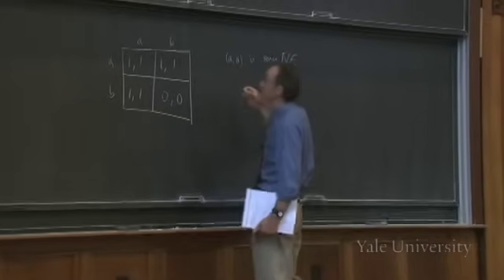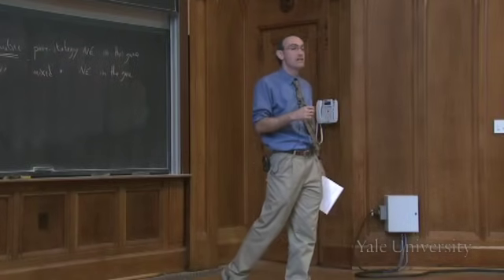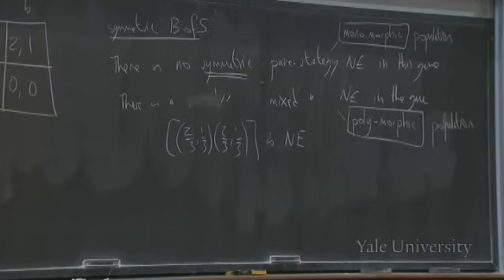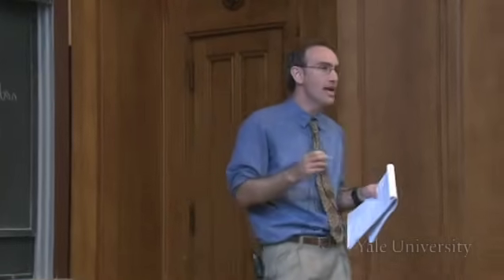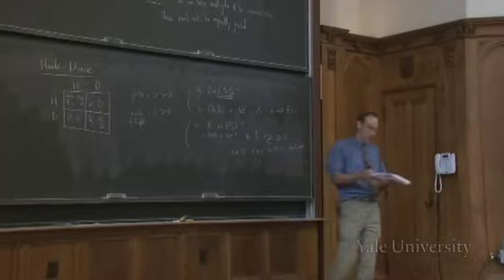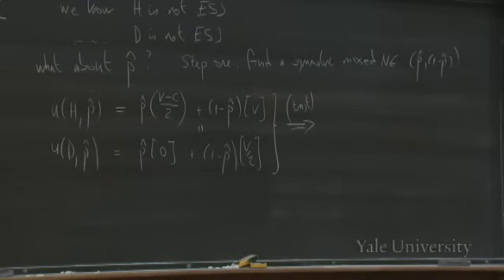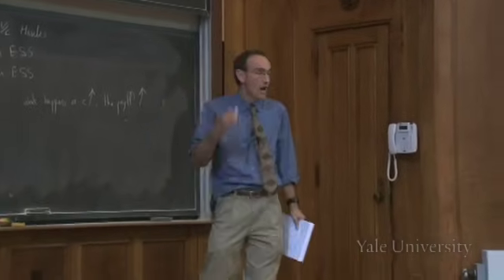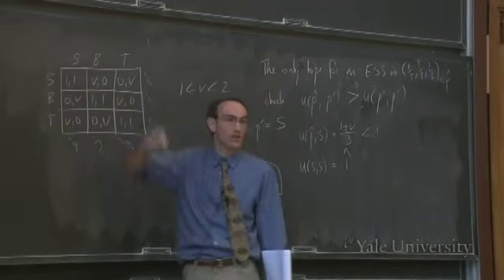12. Evolutionary stability: social convention, aggression, and cycles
Game Theory (ECON 159)

We apply the idea of evolutionary stability to consider the evolution of social conventions. Then we consider games that involve aggressive (Hawk) and passive (Dove) strategies, finding that sometimes, evolutionary populations are mixed. We discuss how such games can help us to predict how behavior might vary across settings. Finally, we consider a game in which there is no evolutionary stable population and discuss an example from nature.

00:00 - Chapter 1. Monomorphic and Polymorphic Populations Theory: Definition
30:50 - Chapter 2. Monomorphic and Polymorphic Populations Theory: Hawk vs. Dove
50:00 - Chapter 3. Monomorphic and Polymorphic Populations Theory: Discussion
55:39 - Chapter 4. Monomorphic and Polymorphic Populations Theory: Identification and Testability